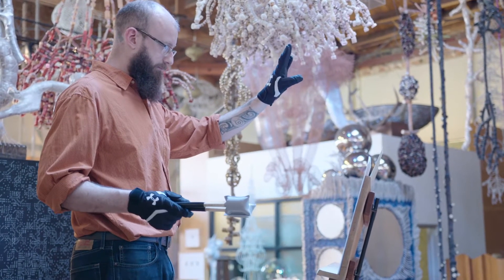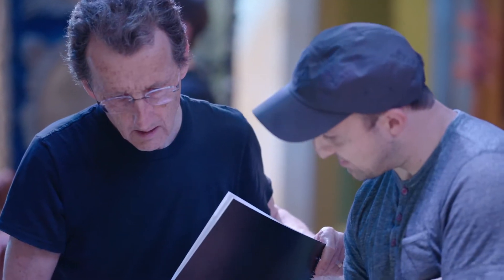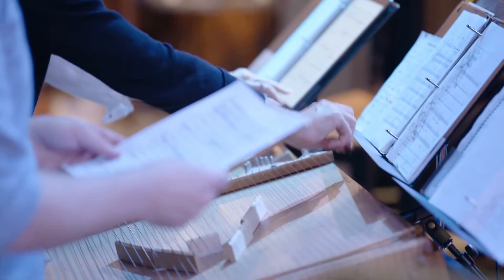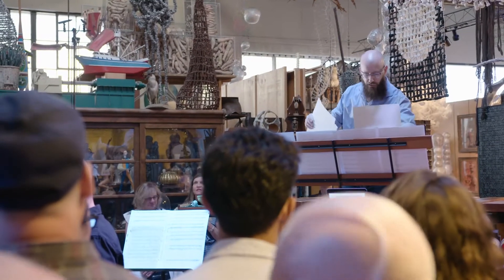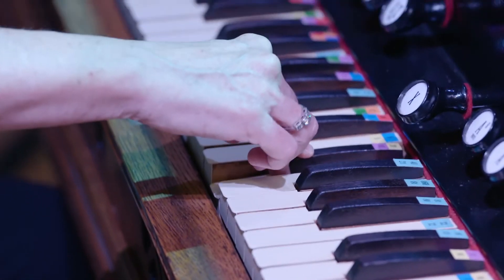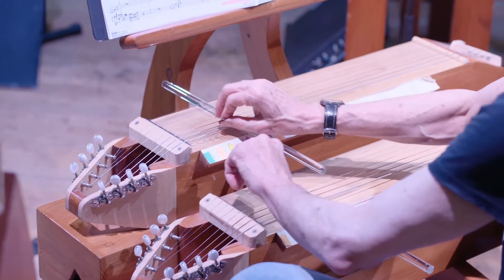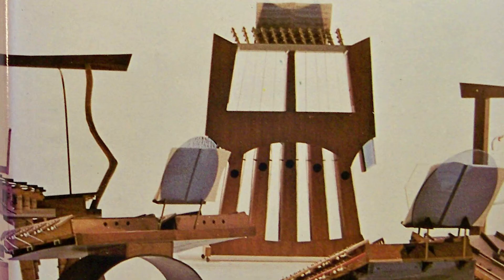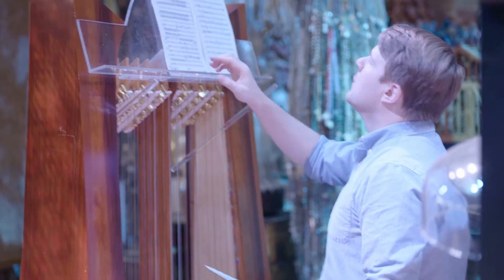PARTCH Ensemble - 2019 Sonata Dementia Album Release Party Documentary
A mini documentary about our 2019 Album Release Party.

On June 28 and 29, 2019, PARTCH Ensemble set up shop at the MorYork Gallery in the Highland Park neighborhood of Los Angeles to celebrate the release of their latest album of American Maverick composer Harry Partch's music, entitled "Vol. 3: Sonata Dementia." Filmmaker Jeff Stimmel and videographer Austen Zajonc captured this footage from this rare and intimate event where the barrier between audience and Ensemble was removed...we encouraged the audience to gather in close to witness the instruments, the musicians, and the notation in action, and capture firsthand the music-making process that our Ensemble holds so dear. Big thanks to Clare Ellis for allowing us the time and space in the MorYork to create this one-of-a-kind event. We hope you enjoy the results, thanks!

for more information and to sign up for our mailing list.